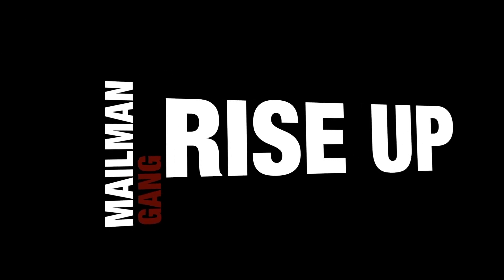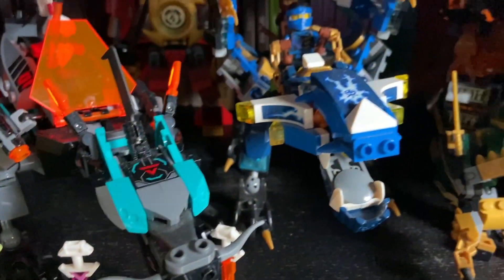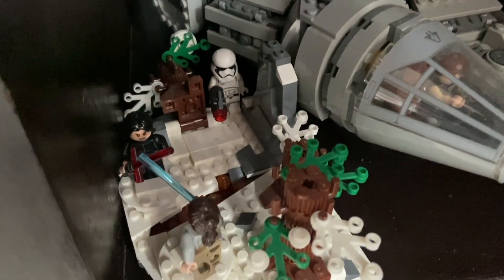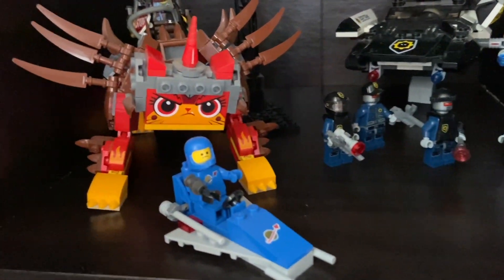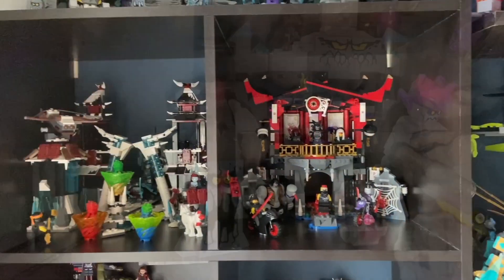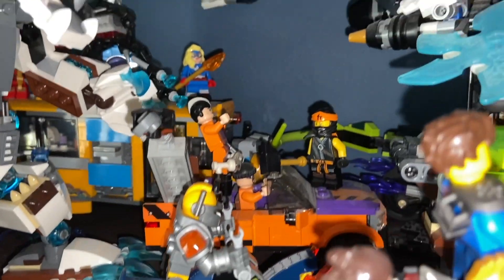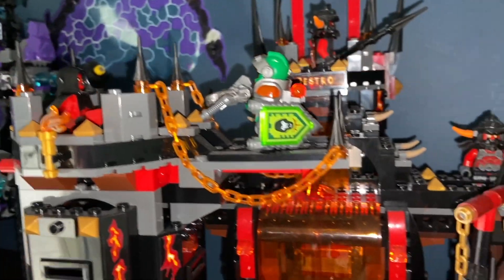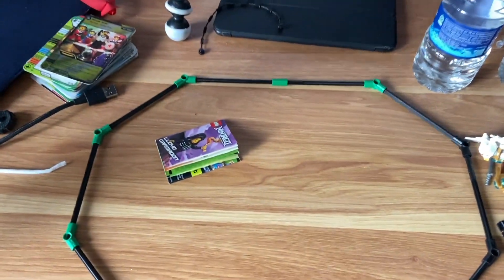My Lego Room Tour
You guys have been asking for this, so here it is!

Don't spread hate.
Don't attack anyone for their opinion.
Respect each other's opinions.
Spread the Lego love.
Please don't promote your channels it goes directly to spam.
Please don't ask me to do sub for sub.
You curse your comment gets deleted.